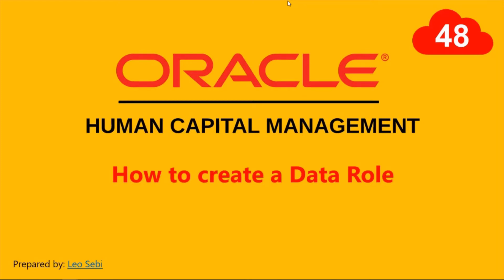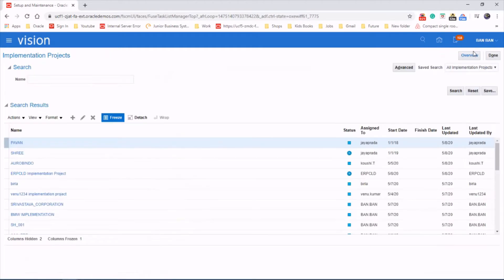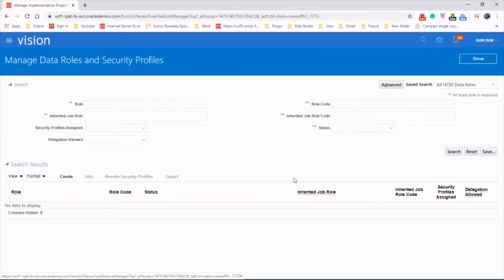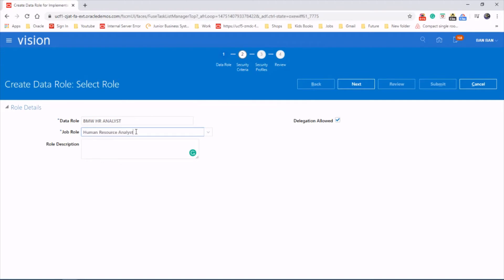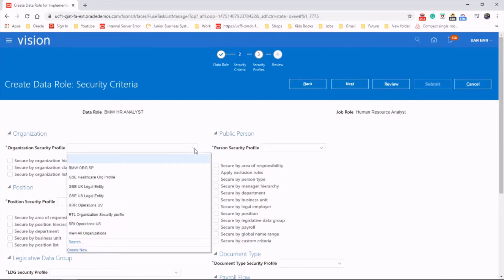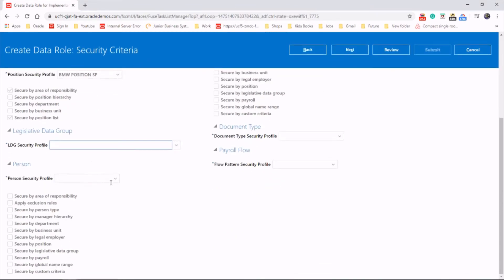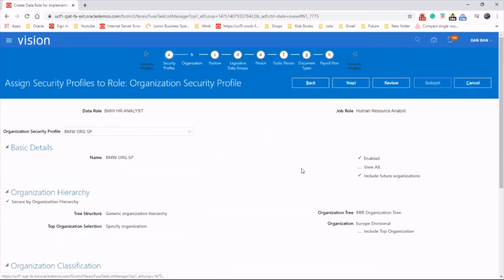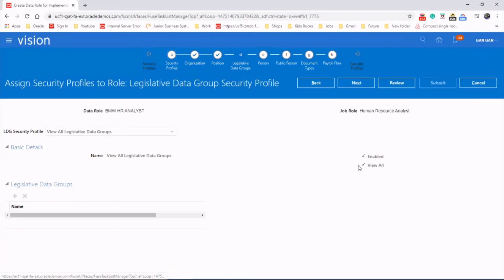48. How to create a Data Role in Oracle HCM Cloud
How to create a Data Role in Oracle HCM Cloud
Task used : Create Data Role for Implementation Users
Dear Everyone,